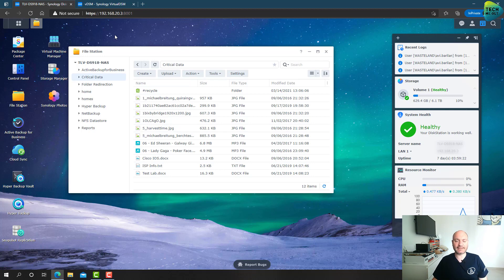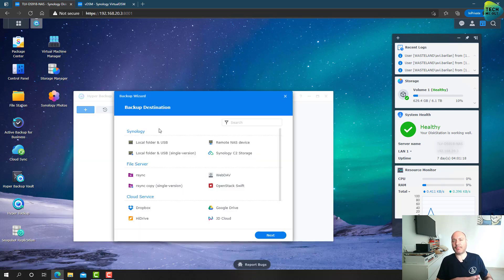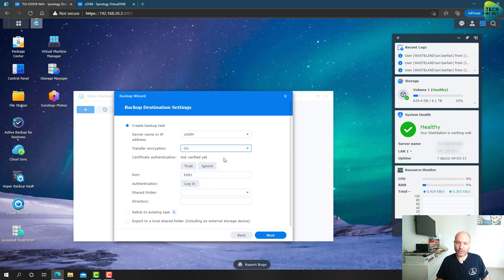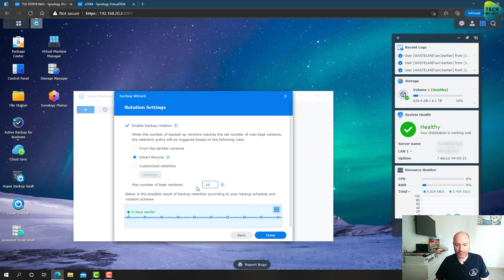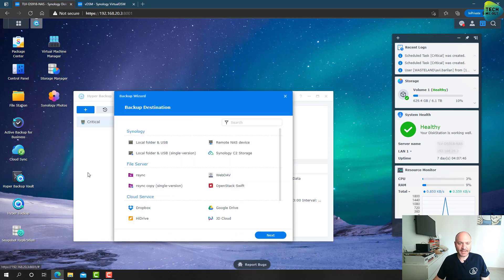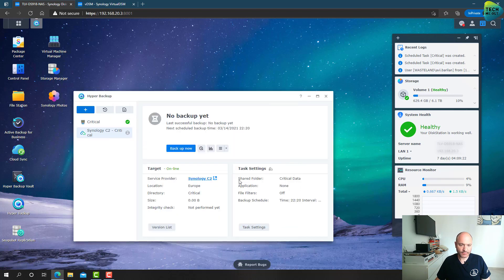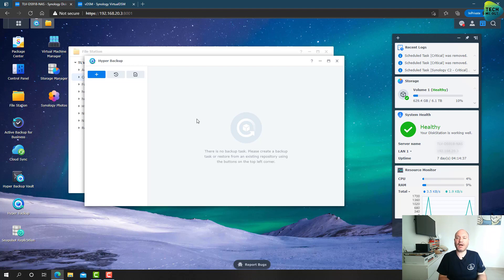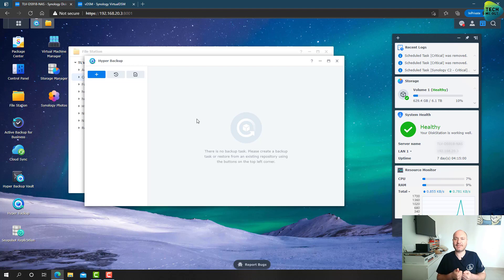Synology Hyper Backup - Backup Your NAS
In this video we will see how to use Synology Hyper Backup to backup data on your NAS to a second Synology NAS offsite or to Synology C2 cloud storage.

to explain the importance of Synology Hyper Backup, if you own a NAS, you are probably using your NAS to backup data from your computers or phones for safe keeping. at this point your NAS is a single point of failure and if something happens to it, al you data is gone. this why Synology Hyper Backup was born.

Synology Hyper Backup allows you to backup the data that is already on your NAS to a second Synology NAS, preferably offsite or to a cloud storage. Synology Hyper Backup is a critical link in your backup chain.

Synology Hyper Backup allows you to instantly restore data from the backup destination back to the source even if the source device was completely replaced by a new NAS.

Synology Hyper Backup takes care of all the heavy lifting and all you have to do is to specify the destination, the schedule, the retention and that's it. Synology Hyper Backup will take it from there.

00:00 intro
01:22 The Logic
04:15 Using Hyper backup
05:25 Creating a Backup Task
10:42 Create a C2 Cloud Task
13:40 Restoring Deleted Data
16:45 Summary